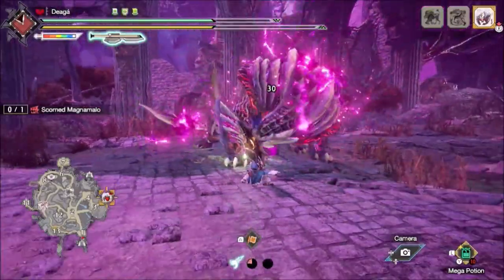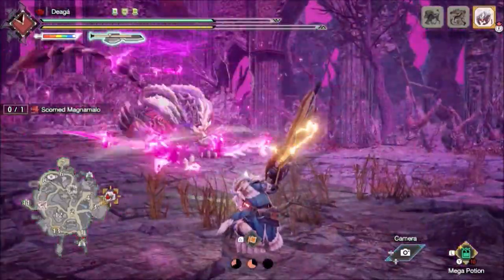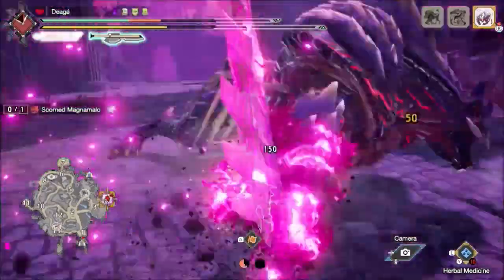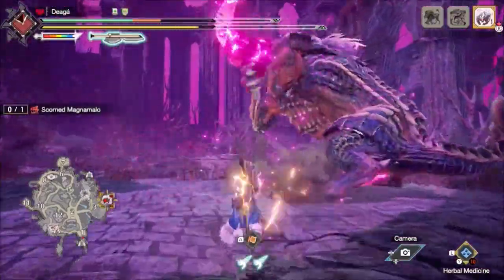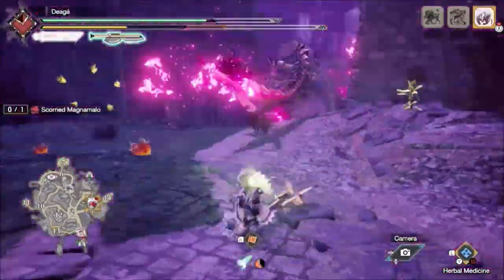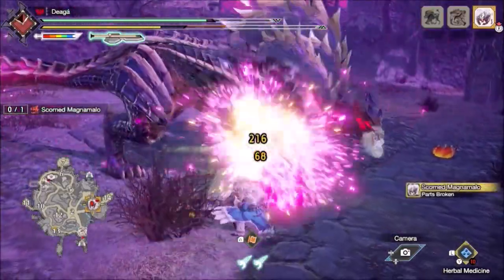[MHRS] Scorned Magnamalo - Switch Axe (Simple Rules) - 7'09"21 - With Commentary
Simple Rules: No Buddies, No Rides, No Heroics, No using items that may directly affect the monster (such as bombs, traps, etc). Everything else is fair game. Will probably overlap with TA a lot of the time.

Run done on Nintendo Switch, v10.0.3. No mods used.

Useful timestamps:
0:00 Start and routing
0:45 Hunting Scorned Magnamalo
4:57 Area change
5:19 Hunting Scorned Magnamalo Pt.2
7:09 Scorned Magnamalo ded
7:21 Armor set shown